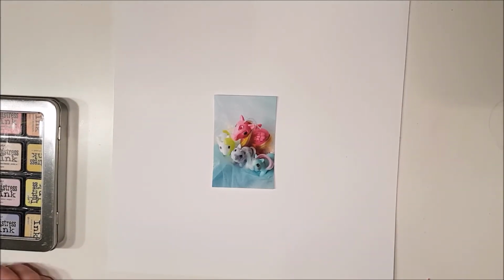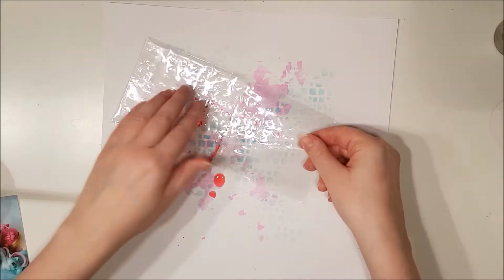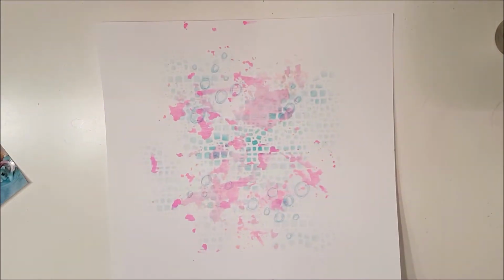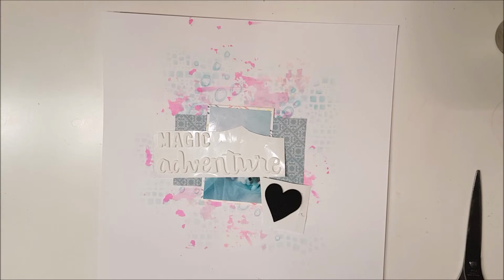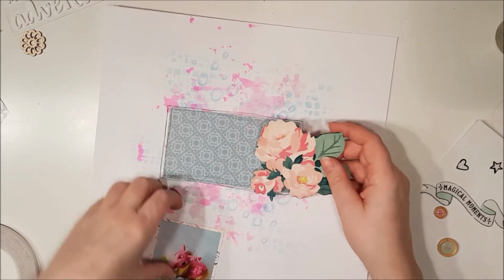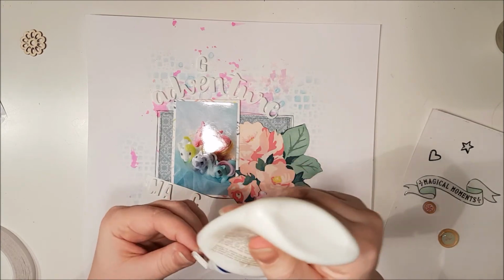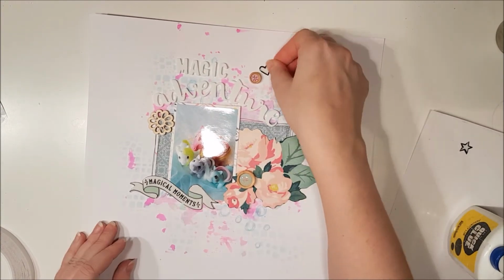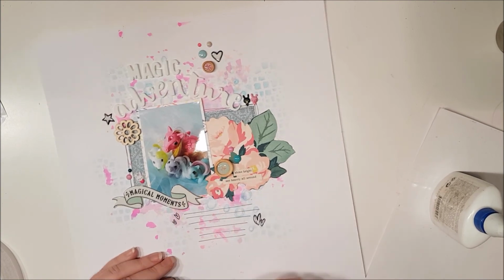Mixed Media Scrapbook Page Process - "Magical Adventure" #2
In this mixed media scrapbook page process video. I used some light colors and old stuff from my stash.